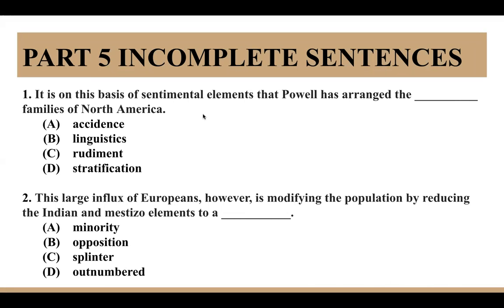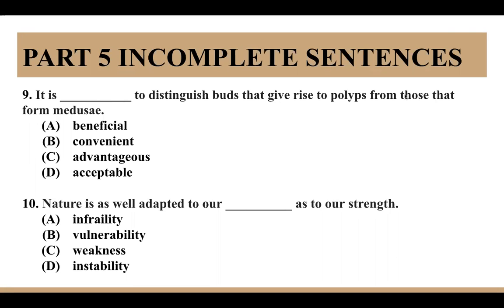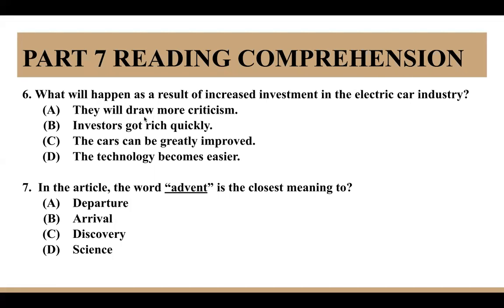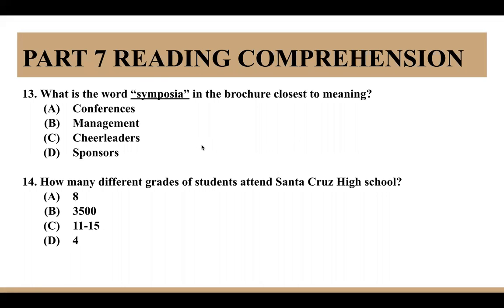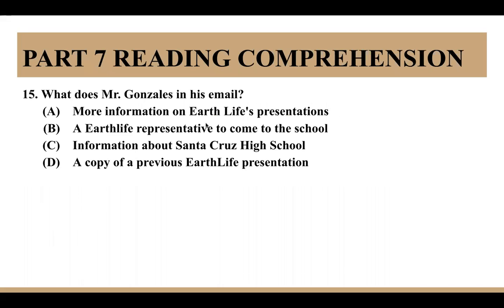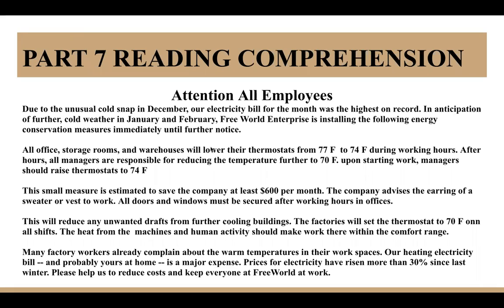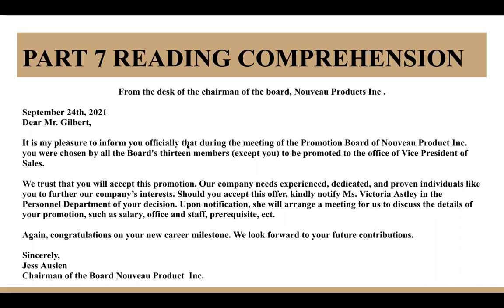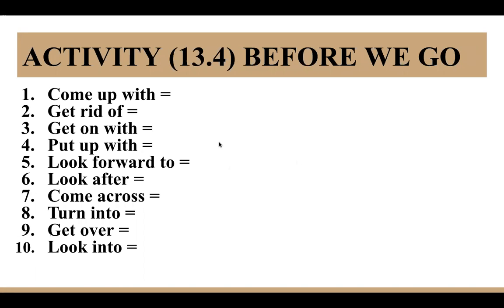ECP 304 B02 Class 13 | 19042022